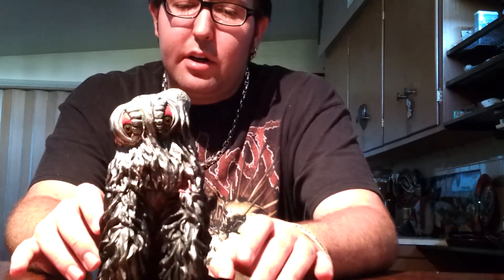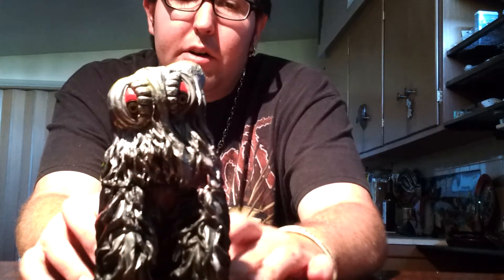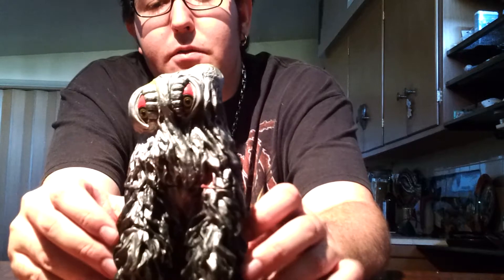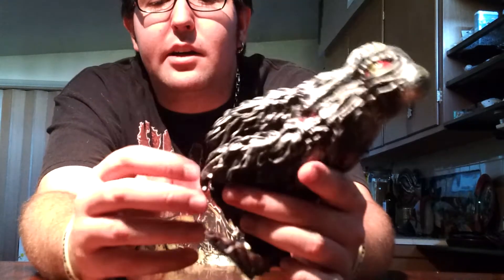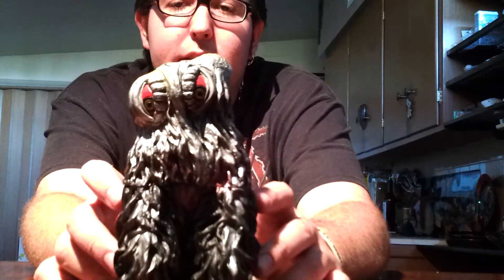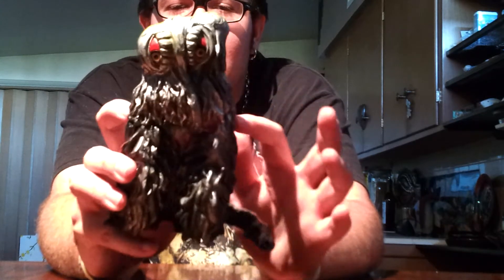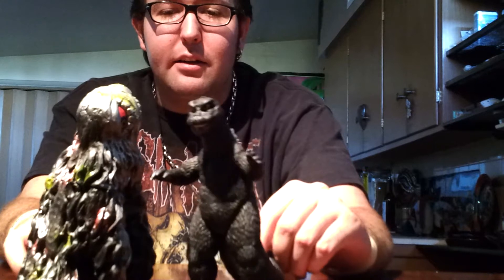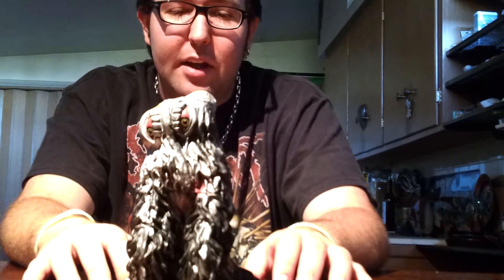Bandai creations Hedorah figure review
My bandai creations Hedorah figure review.